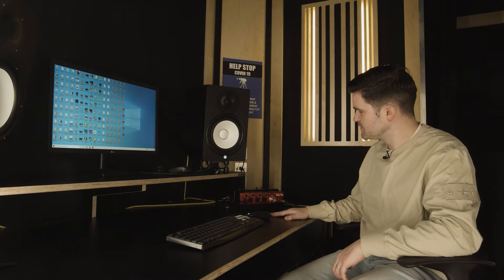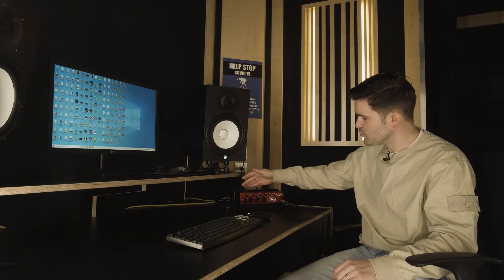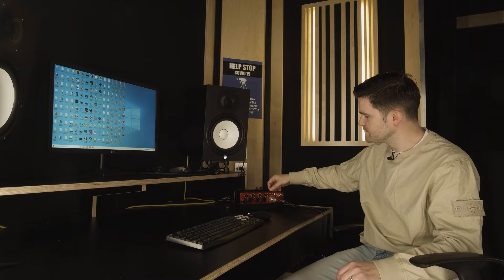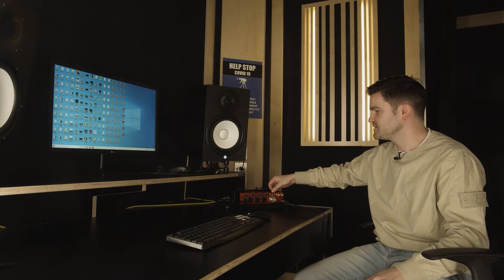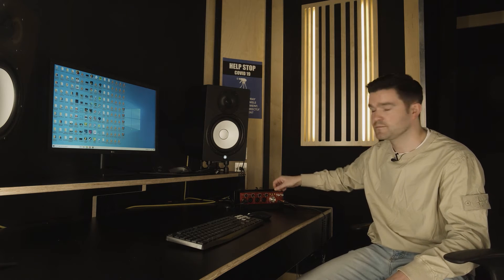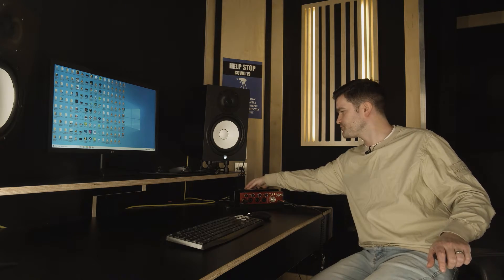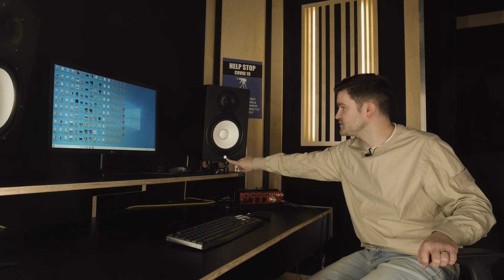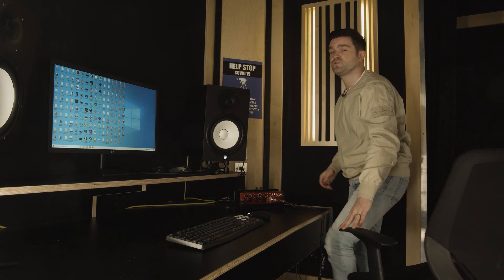Focusrite Setup: How to Use a Focusrite Clarett+ 4Pre USB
Plastician shows us how to set up a Focusrite Clarett+ 4Pre audio interface in less than 2 minutes.
Learn how to connect your Focusrite to a PC or laptop and get your Focusrite setup right the first time by following this studio demo.

Professional DJ and producer Plastician, who has collaborated with top UK vocalists like Skepta, Jammz, and Tempa T, offers this series of recording tips to help artists quickly resolve recording equipment issues, saving valuable studio time.

Plastician’s recording tips are all compatible with the professional recording studio setup you’ll find at your local Pirate studios. However, this basic Focusrite interface configuration can also be applied to using any interface as part of a home recording setup.

💸 New to Pirate Studios? Head to the website to book

🎙️ About Pirate:
Pirate is a network of over 700 recording, rehearsal, and DJ studios worldwide. Find and book a studio near you, and join a community of over 400k artists. Access free workshops and exclusive opportunities to perform live and get your songs played on the radio when you sign up